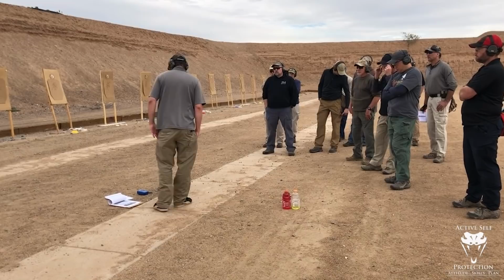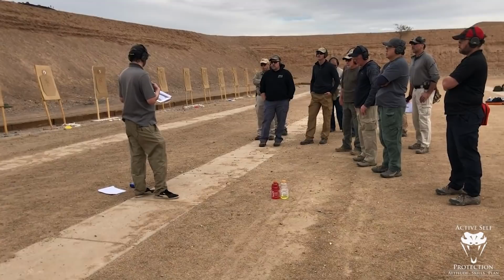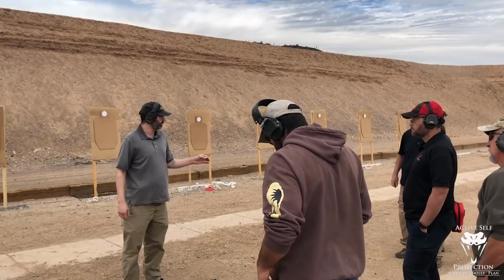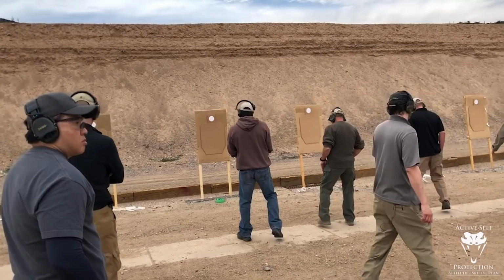Gabe White: Bill Drill for Score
Please thank Magtech for bringing us today’s video of Gabe White: Bill Drill for Score! also, go drop a like on their FB

If you value what we do at ASP, would you consider becoming an ASP Patron Member to support the work it takes to make the ASP Extra videos like Gabe White: Bill Drill for Score? gives the details and benefits.